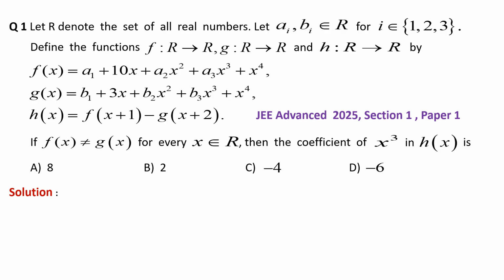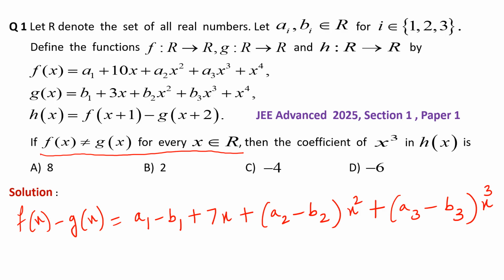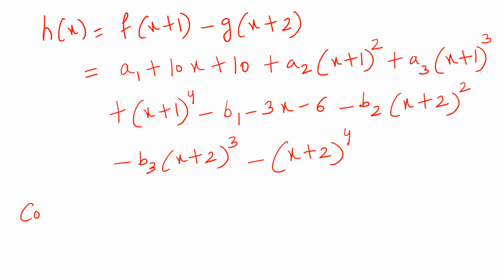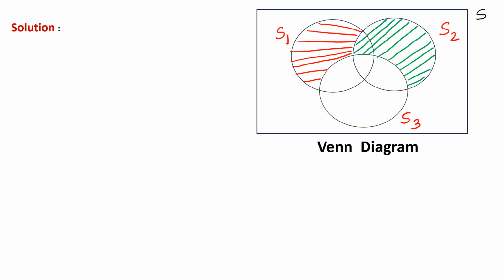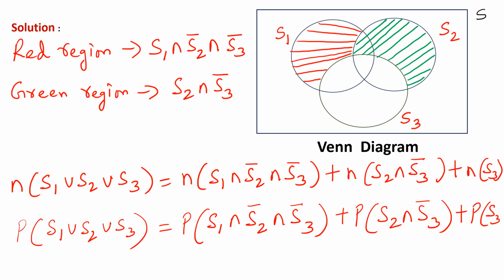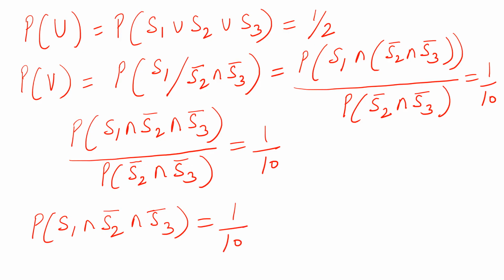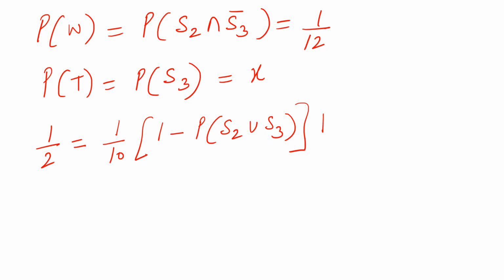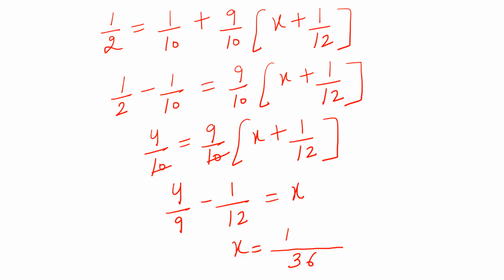JEE Advanced 2025 Maths Paper 1 Solutions | Functions & Probability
In this video, i have discussed the solution of  two  problems  on   Functions &  Probability   asked in JEE  Advanced 2025  Paper 1  Exam. All  Students of  Class 11th  & 12th  who are  preparing for this Exam must watch it.